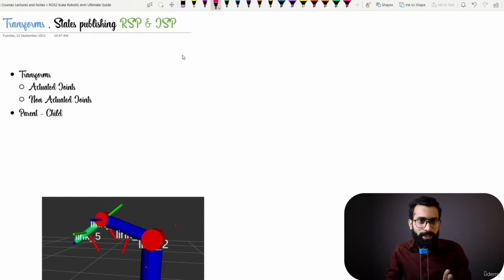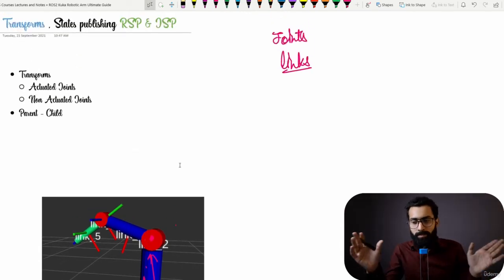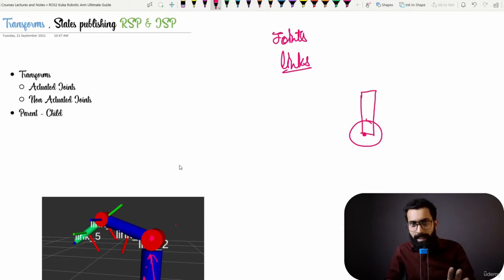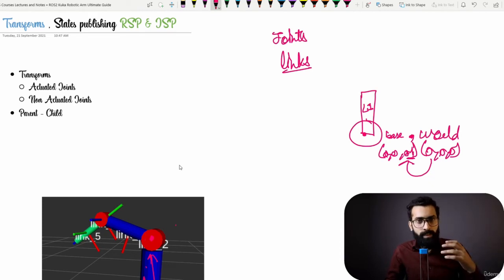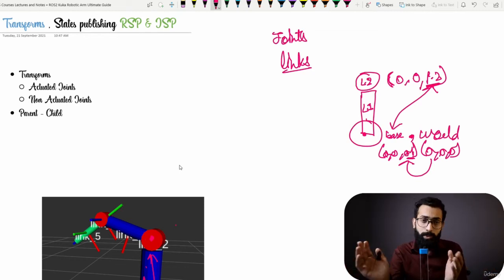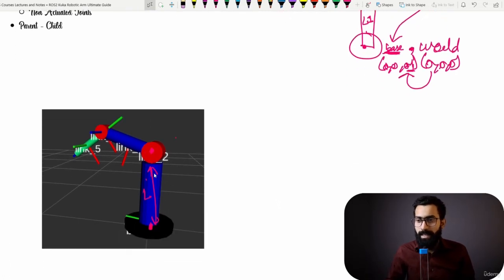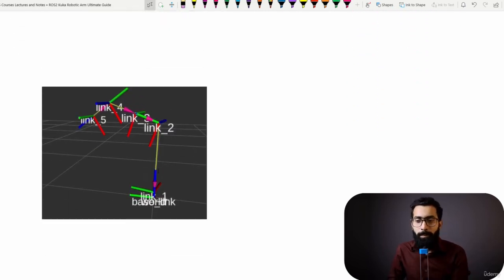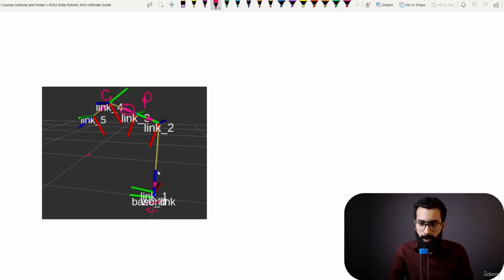2 Unified Robot Description format